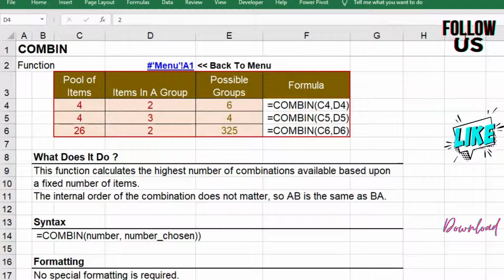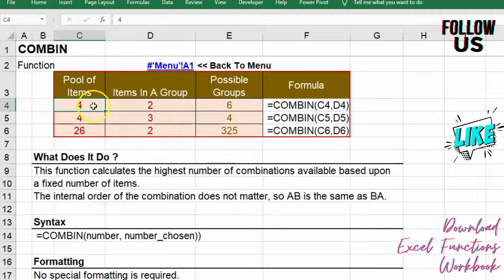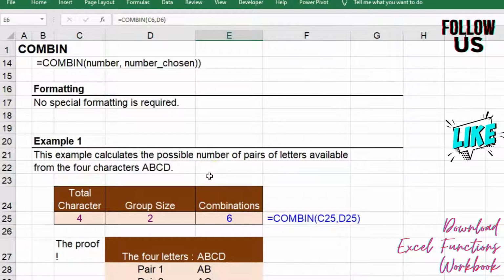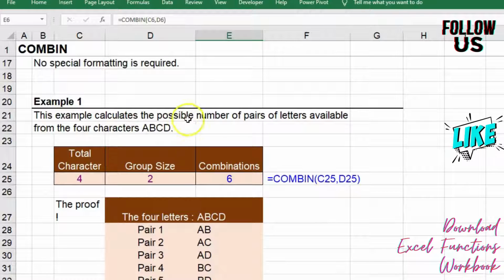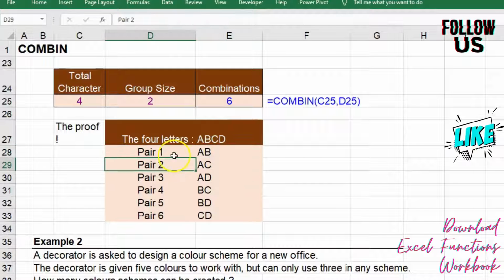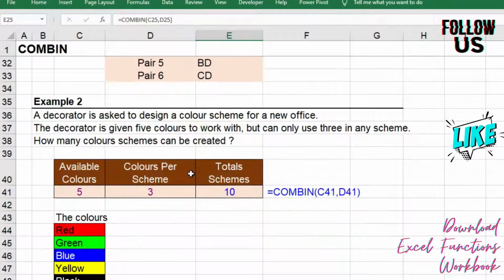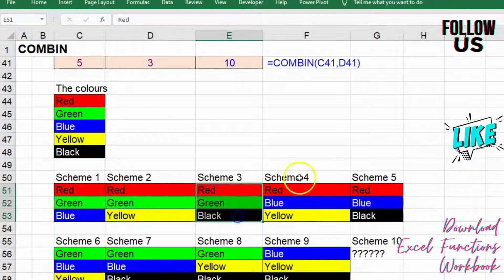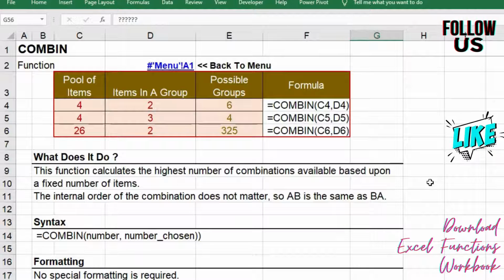The COMBIN Function | Learn A To Z of Excel Functions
This function calculates the highest number of combinations available based upon a fixed number of items.
The internal order of the combination does not matter, so AB is the same as BA.